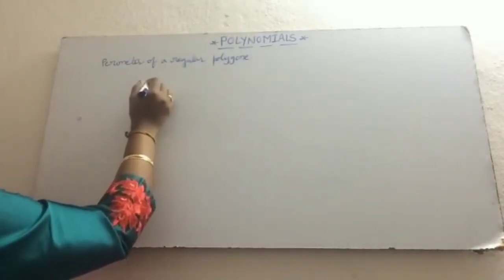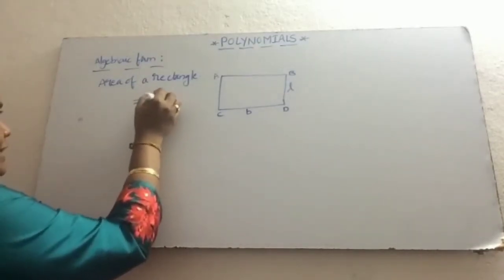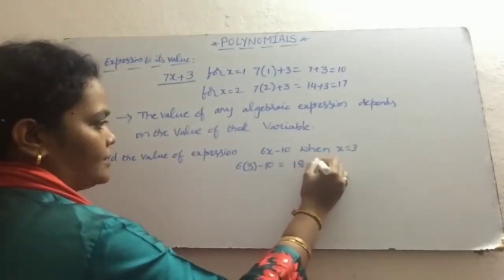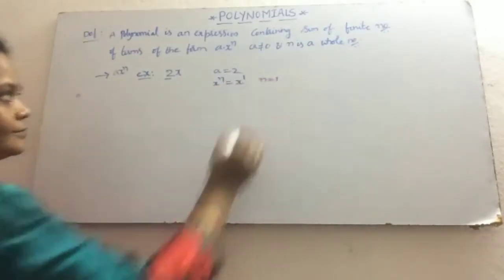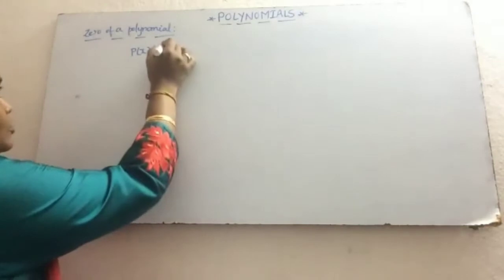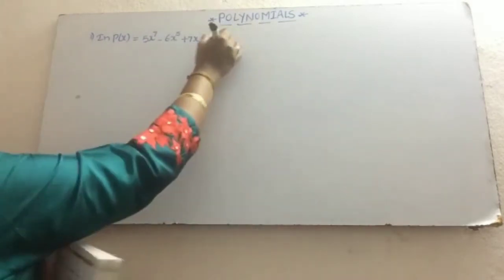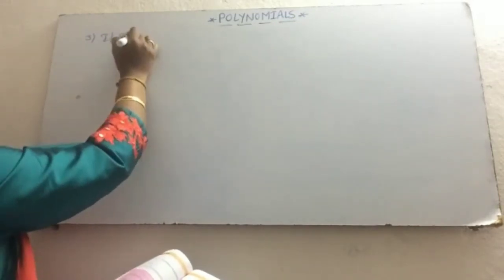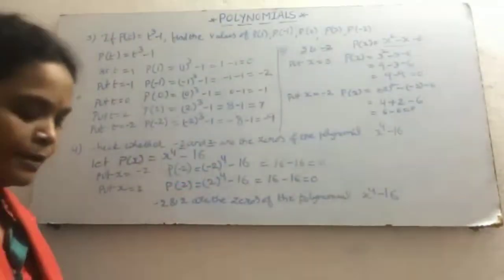polynomials introduction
Hi students👩‍🎓👩‍🎓👩‍🎓👩‍🎓👩‍🎓👩‍🎓👩‍🎓👩‍🎓👩‍🎓✋👩‍🎓👩‍🎓👩‍🎓
today learn polynomials introduction